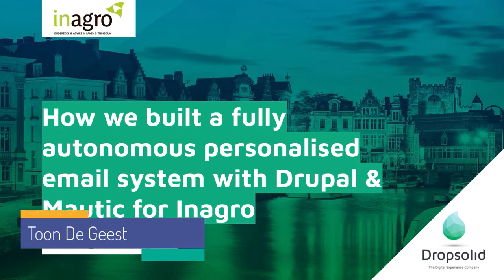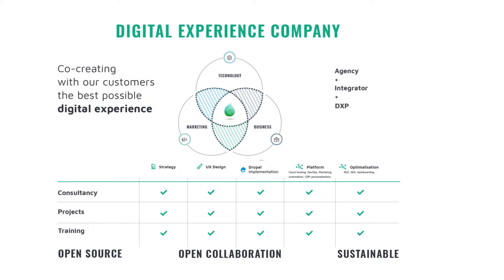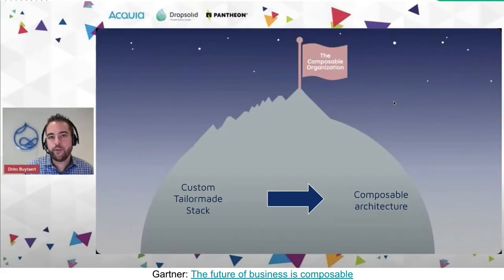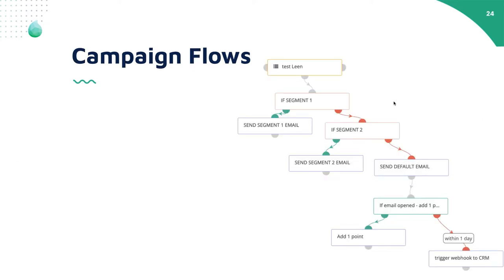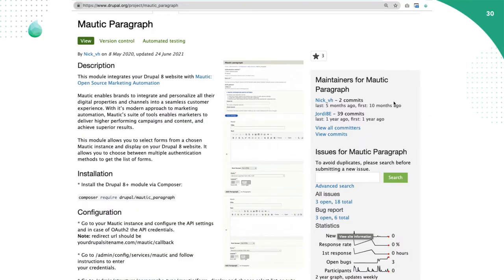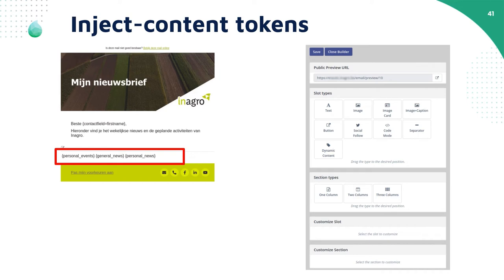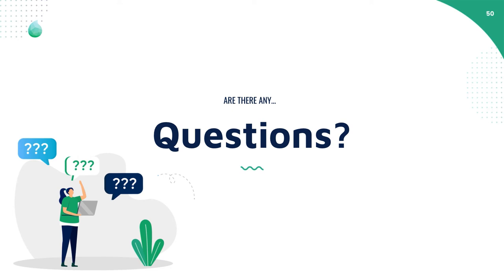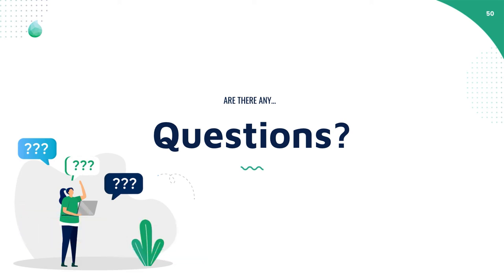How we built a fully autonomous personalized email system with Drupal & Mautic for Inagro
We built a fully autonomous & personalized email system using Mautic and Drupal.

Innovation, diversification, and sustainability are keywords for Inagro's practice-oriented research tailored to the needs of the farmer. With advice and personal guidance, they help farmers to expand their businesses. With research into new crops and new techniques, Inagro is an innovating force in the sector.

Inagro has over 7000 subscribers who can be subbed to 30 different segments. This caused every newsletter being sent needed to be fully personalized based on the segments.

We will discuss the business case, how this has impacted Inagro and how this feature can be used in the future for other Mautic projects.